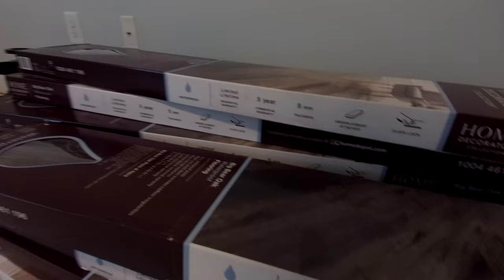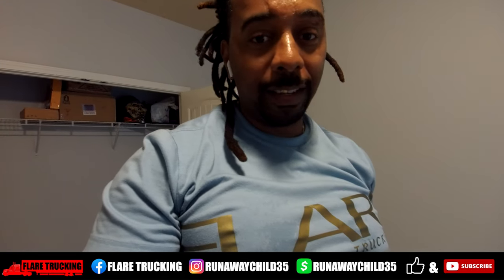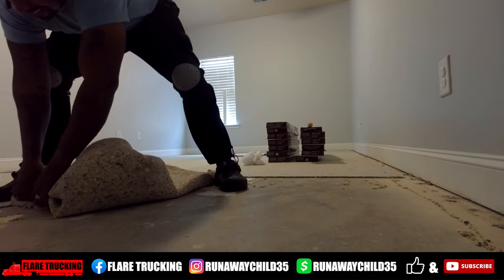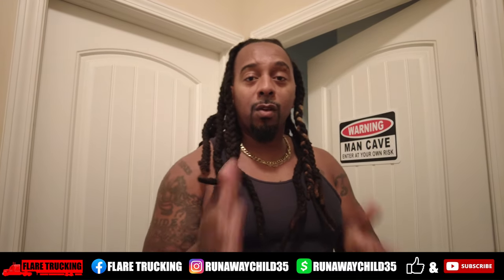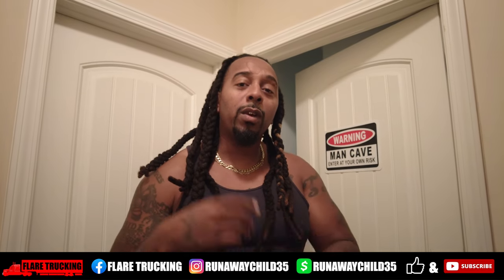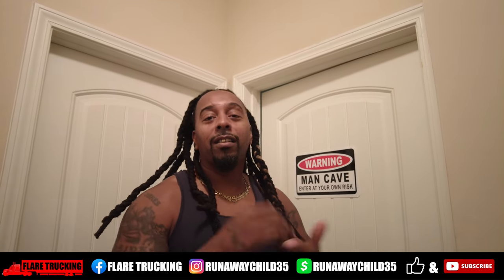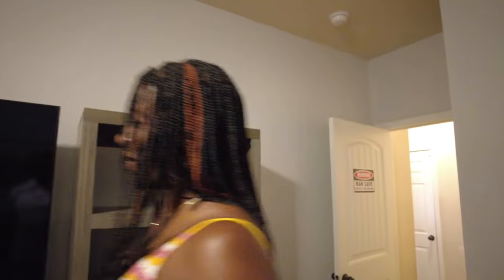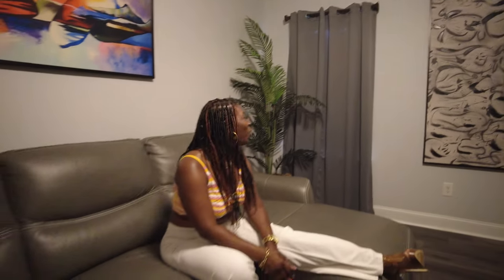Downtime WIFE SURPRISE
MERCH available on Website underneath "SHOP" tab!